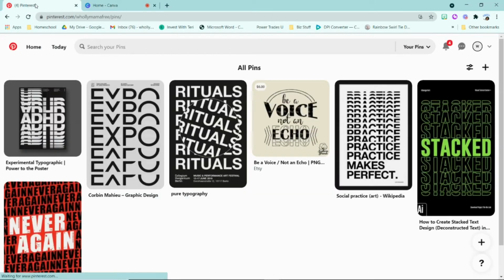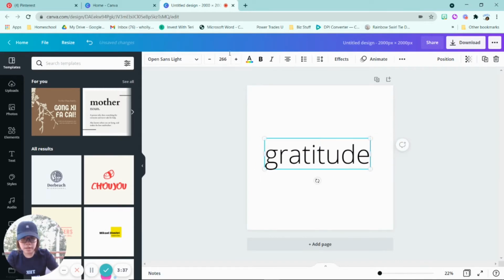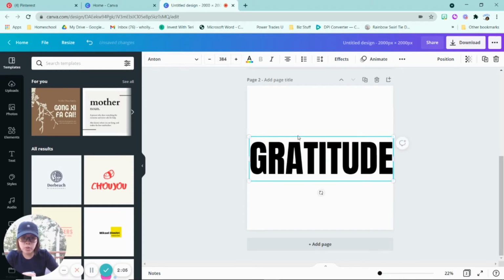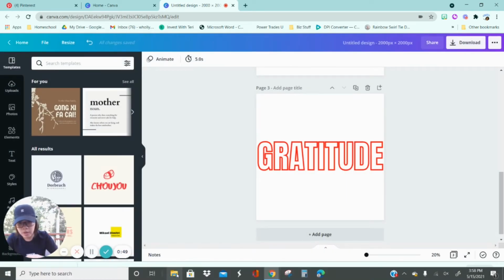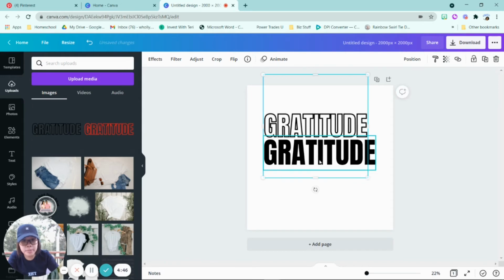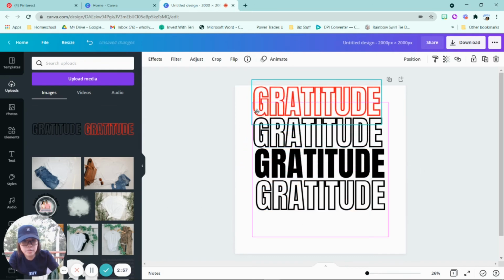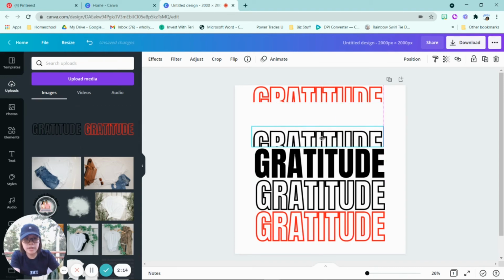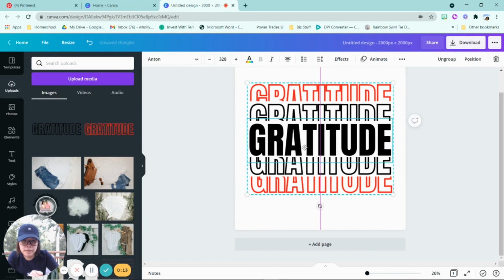Repeating text tutorial for 🔥TRENDING🔥 t-shirt design using CANVA!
Watch this tutorial to see how you can edit text in CANVA to create this TRENDING t-shirt design!

Font in video: ANTON

T-shirt in video: Incense, Trap, and Yoga